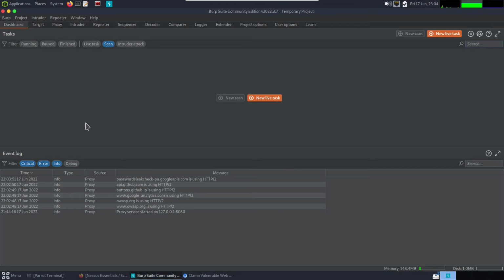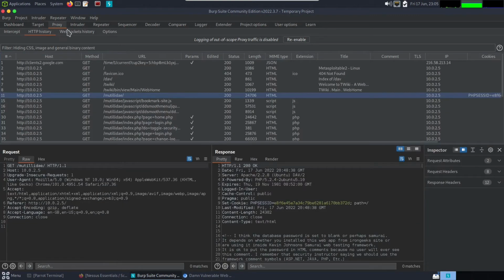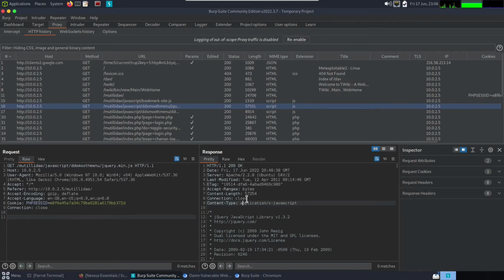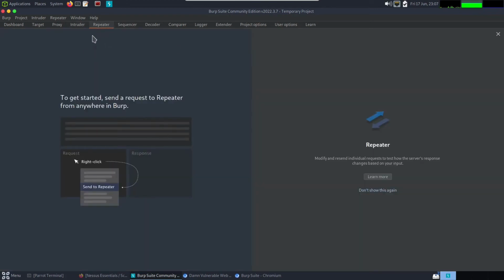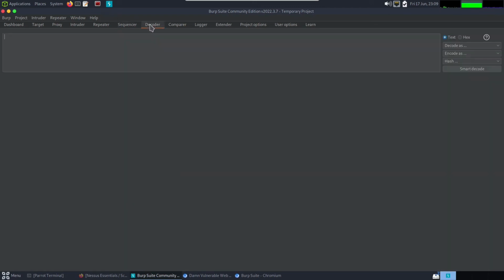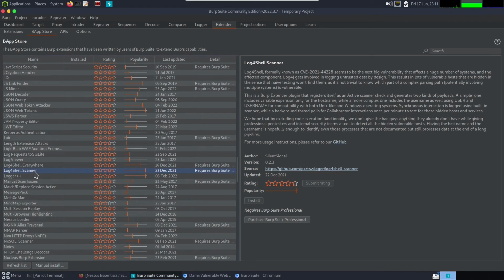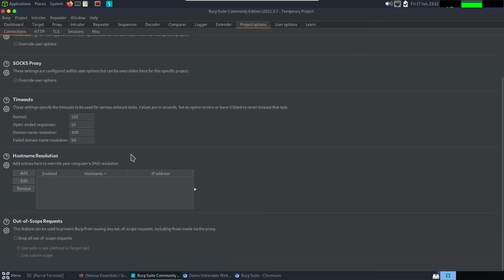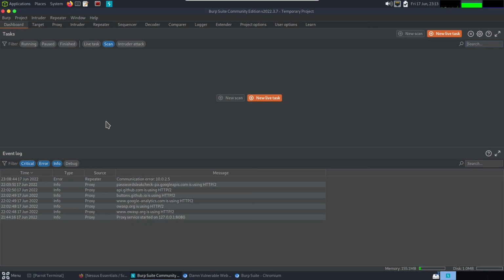Burp – Getting Head and Busting the Body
Burp Suite is probably the best web application security auditing software available. It has a wide variety of tools that allow you to intercept, modify and automate web application attacks. It has an intuitive user interface with a good level of customization and allows for third-party extensions.